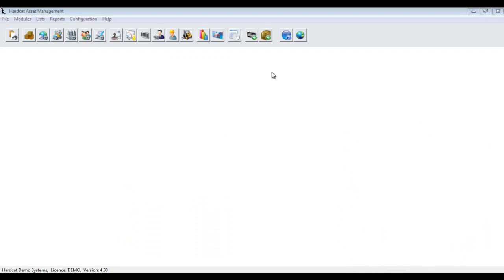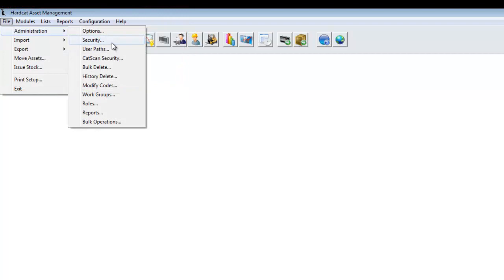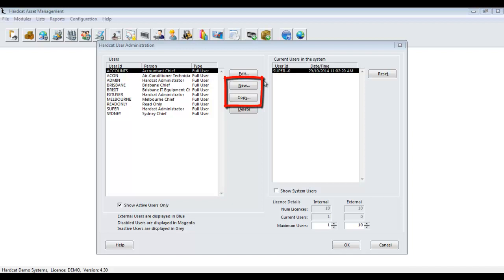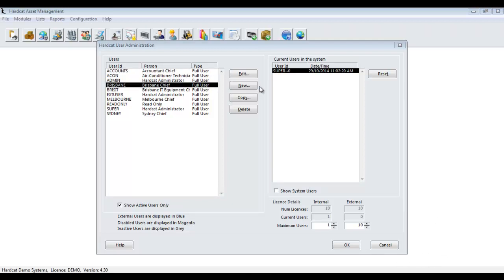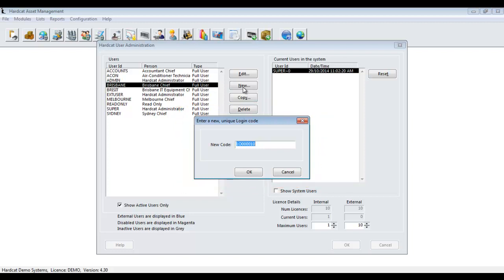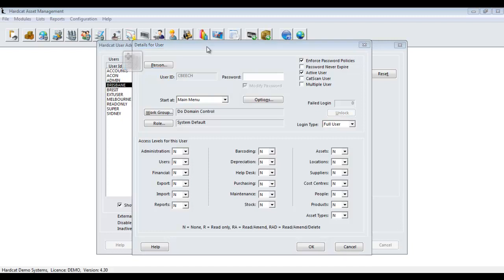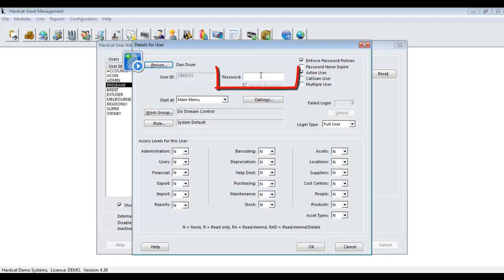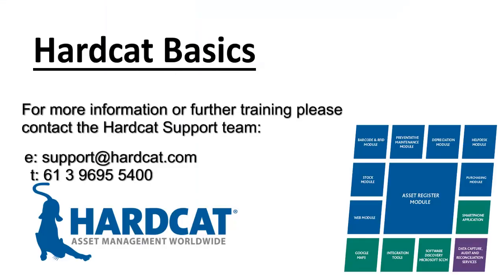Hardcat Basics - Creating a New User (720p)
This video showcases how to create a new Hardcat User account.

If you require any extra information please contact